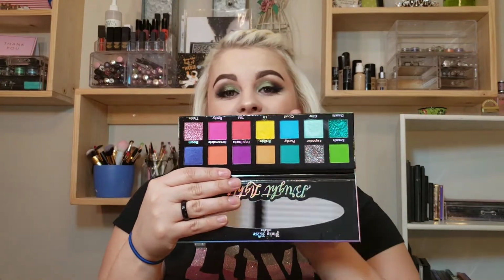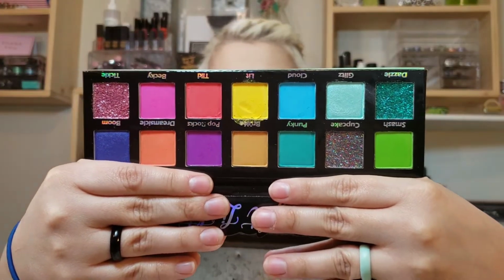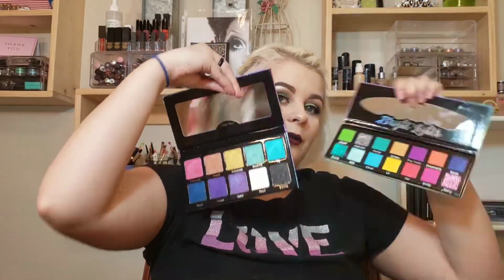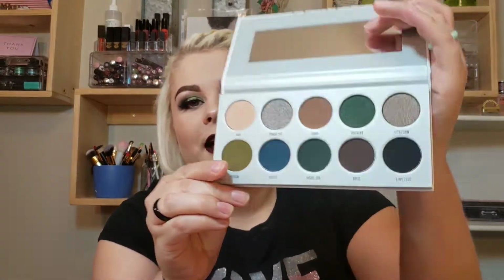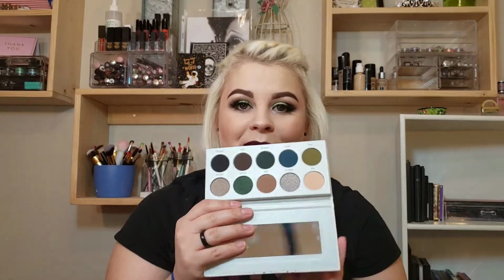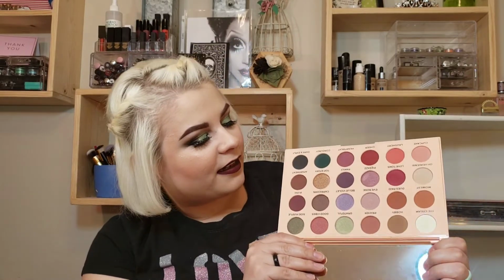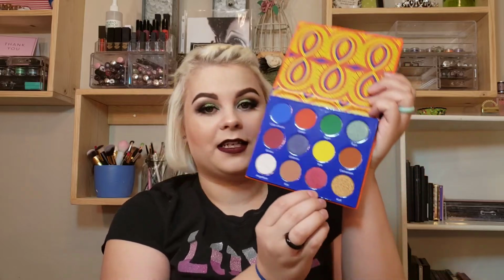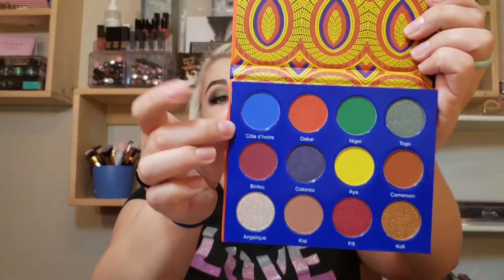EYE SHADOW PALETTE HAUL || I Went A Little Crazy || September 2018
This month a bought way too much, but I am super excited to share all of these with you. I would love to know which ones you would like to see on my channel first?
I definitely bought more than I intended to this month, and I am still waiting on one eye shadow palette. The Hasina 2 by Blushtribe... I know I know... I need to make sure I review all of these... I know!! lol

Thank you all so much for watching my video! It really does mean a lot to me.

I do have a current giveaway going on for my subscribers.

Eye shadow Palettes I Bought:

Violet Voss The Rainbow Eye shadow Palette

Pinky Rose Bright Lights Palette

Afrique By Juvia's Place

The Zulu By Juvia's

Morphe X Jaclyn Hill Dark Magic Palette

Makeup Revolution The Emily Edit The Wants Palette

I know I went a little crazy this month with eye shadow palettes, but I am really excited to share each of these with you!